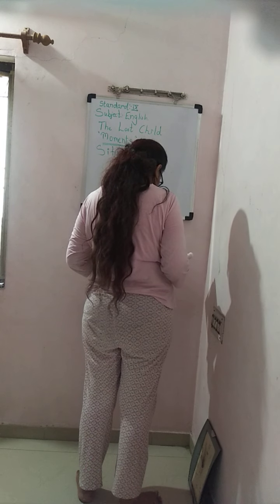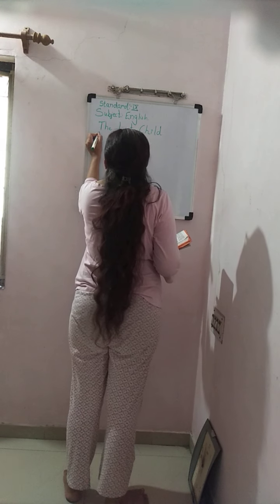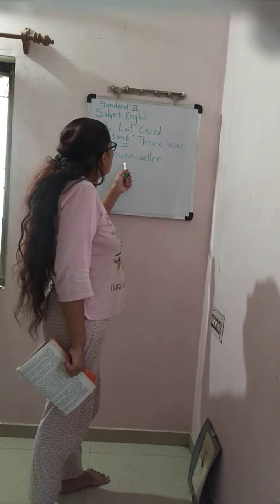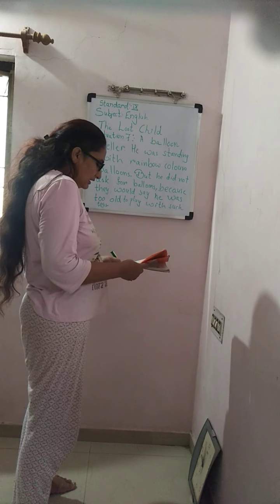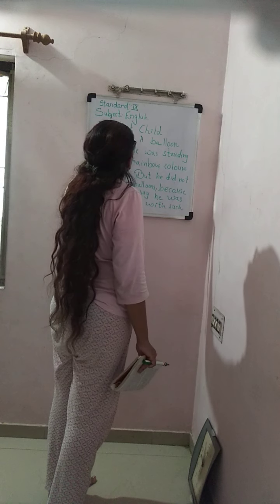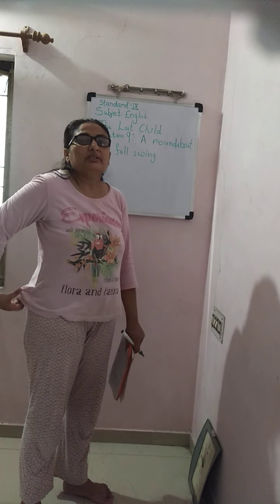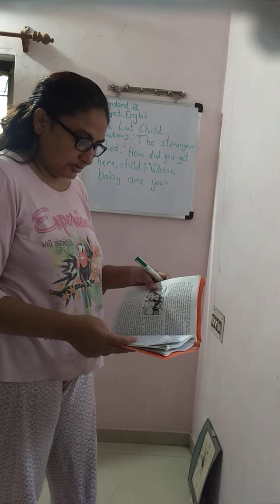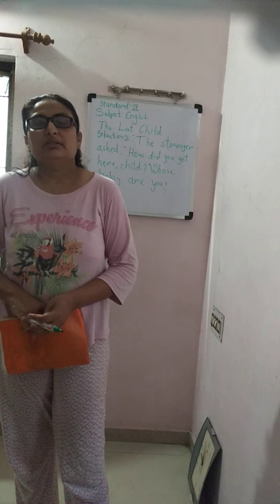The Lost Child, standard 9,CBSE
English subject
The Lost Child @mrs.mililapsiwala
Who is lost in the fair?
Who is the writer of the story "The Lost Child"?
"The Lost Child" Standard 9 summary and meaning